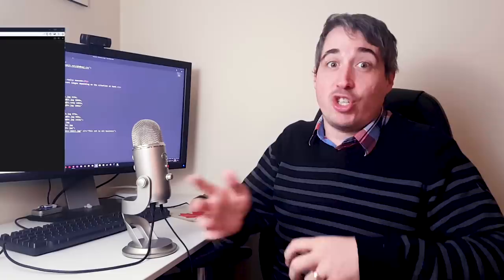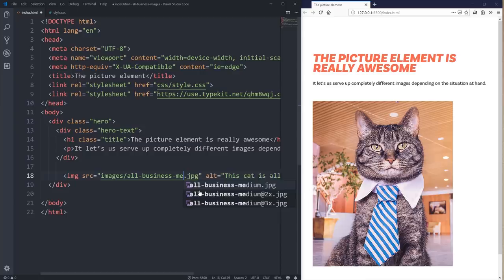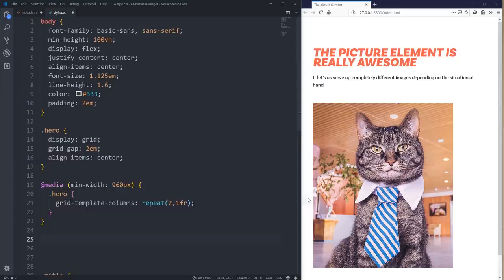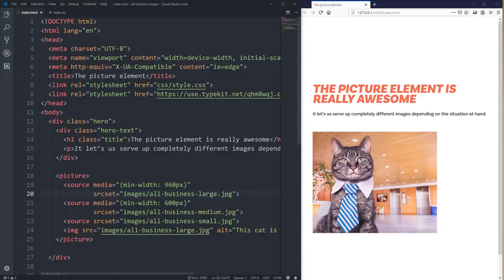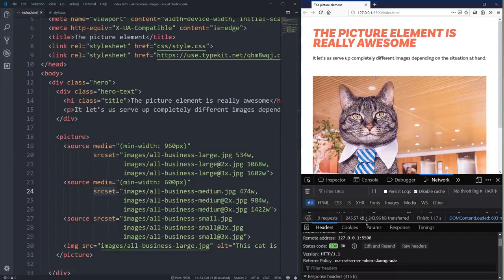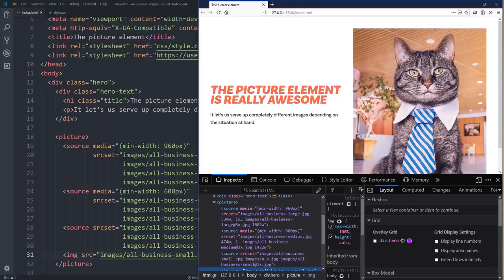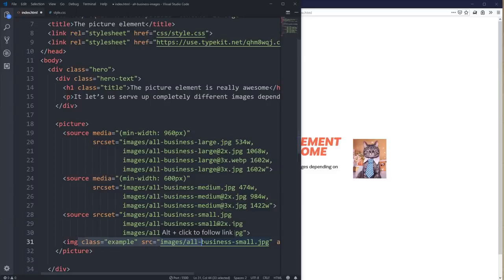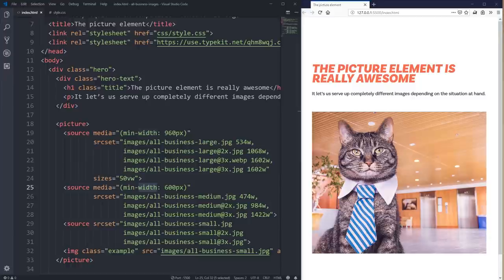The HTML picture element explained [ Images on the web part 3 ]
The picture element is a little different than most HTML elements in how it works. It has some similarities to the video and audio element, as it gives us the ability to have different sources and it also uses the srcset attribute, which allows each source to actually have multiple sources... which is a bit strange.

It's a powerful element which opens up the possibilities of interesting art direction, changing images based on the size of the device's screen. This can be really useful, having a nice, big image for large screens, one that is cropped tighter for medium screens, and one that is smaller for mobile devices.

If you haven't already watched part one, where I look at the srcset attribute, I strongly recommend you do

Links
Files from this video (starting and finished version):